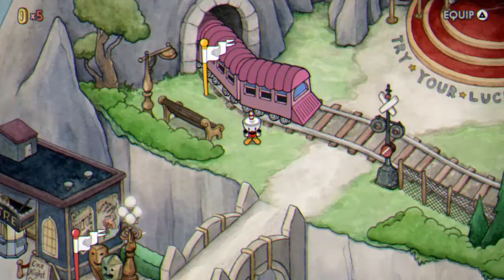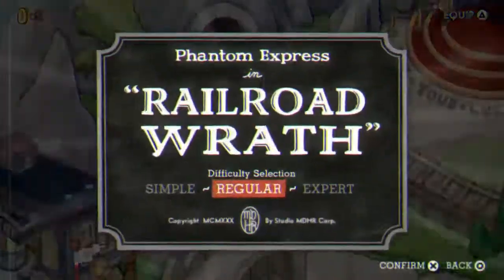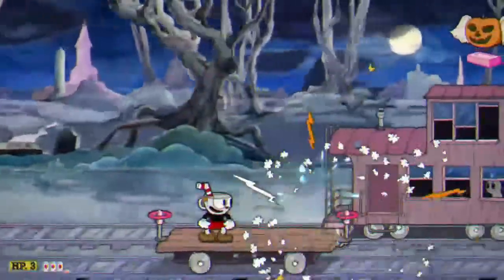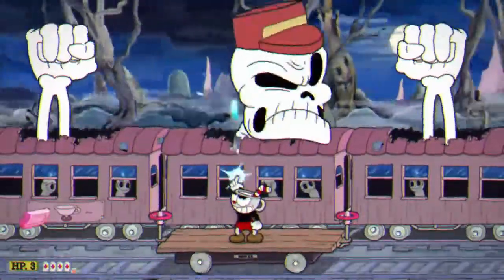How to beat Phantom Express (No Damage) | Cuphead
A guide/commentary on how to beat Phantom Express from the Railroad Wrath stage without taking damage in Cuphead.

This is on the Regular difficulty in Cuphead, using the Peashooter weapon and the Smoke Dash charm.

Phantom Express tips

Phase 1
- Eye projectiles 0:17, shoots numerous eyes which bounce towards your position. Try to get rid of before they reach, using EX attacks for increased hitbox helps. Would highly recommend the Spread weapon for this phase.
- Pumpkins 0:28, pumpkins will fly overhead carrying parryable bricks which when dropping on the wheels of your platform will move you in that direction. To avoid this you can; shoot the pumpkins down before they reach you, parry the bricks before they hit the wheel or parry the opposite wheel as it causes a timeout on the wheels so it won't be affected when the brick hits the other wheel.

Phase 2
- Skull hands 1:05, the skull head which can do damage on will appear in one compartment and two hands in the others which then slam down. The hands won't hit you if you are on the edge of you platform, and so the most dangerous part of this phase is the pumpkins dropping the bricks and moving you whilst the hand slams are happening. The pumpkins alternate from left and right, so try to shoot them down as they appear.

Phase 3
- Position 1:55, at the start of the fight with bosses on either side stay in the centre and wait for one to telegraph an attack before moving to the opposite side. If you are directly underneath one of the bosses when it telegraphs you may not have time to get to the other side of the arena due the parryable wheel's cooldown time.
- At the start focus all attacks on one of the bosses as you can then stay on one side for the remainder of the phase.
- Lightning 1:58, boss will shoot a continuous lightning column which travels across the screen. Move the platform to the opposite side staying on the furthermost side from the lightning.
- Ghosts 2:02, ghost mobs will spawn from the centre which home towards you and when killed spawn parryable skulls which if they hit the wheels of the platform will move in that direction. If using peashooter using an EX attack is a great way for getting rid of these due to increased hitbox as normal attacks can miss due to the ghosts potentially awkward approach angle, this is also a part where I would recommend the spread weapon. Be careful of the drop of the skulls especially when the boss is doing it's lightning attack that the ghost isn't directly above the platform wheel.

Phase 4
- Damage 2:51, you can only do damage by striking the heart which requires parrying the tail. After parrying the tail would recommend using an EX attack (with the peashooter at least) due to the horizontal angle.
- Fireballs 2:54, after the heart is revealed fireballs will reign down. These will be the main focus to walk between to avoid, and would try to jump as little as possible only for the bone frisbee. You can also use the smoke dash into the left side wall for i-frames if needed.
- Bone frisbee 3:18, a sound cue similar to a horn will sound and a bone frisbee will appear drop down to your position and travel horizontally across the screen. Keep note of when it spawns from the sound cue and ready to jump as it appears, or smoke dash if needed if in the air.

Description tags: guide, tutorial, commentary, strategy, how to, no hit, no damage, deathless, hitless, A Rank